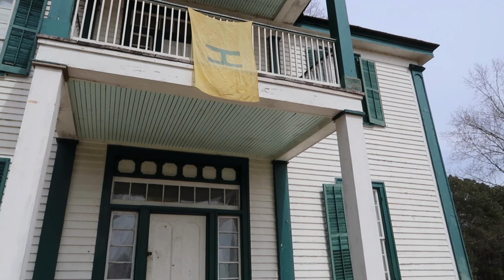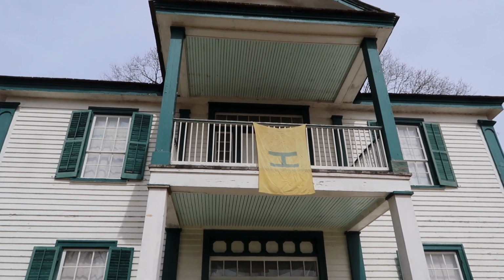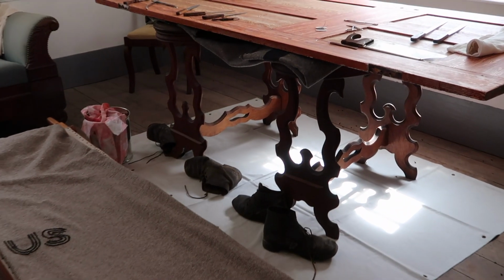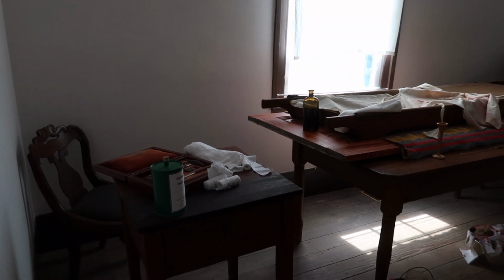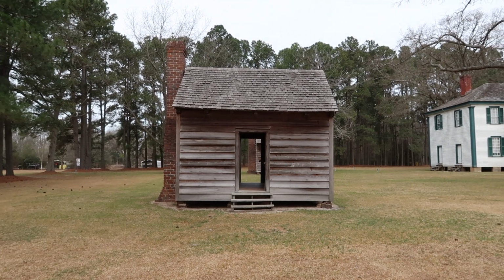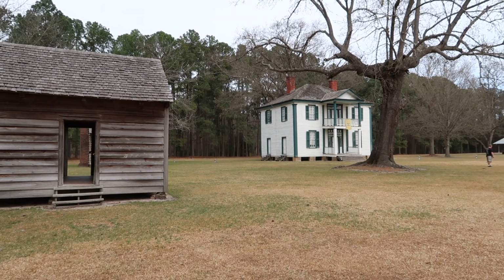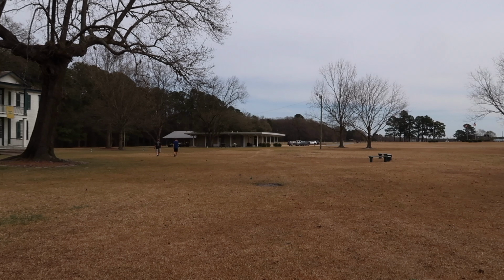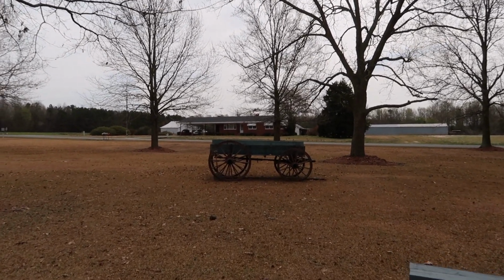Bentonville Battlefield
It's a humbling feeling to tour a civil war hospital (Harper House) and walk over trails and view monuments and grave markers from long ago. I am grateful that I live in the time period of the here and now as I can't imagine how tough life must have been back then. Even with all the rough patches the last few years and the uncertainty that lies ahead for some, it is possible to find happiness in simple things even visiting historic preserved sites. I'm happy you came along to view it with us. I think you are important to the world and no matter how tough things may have been in your past you still can work on a better future. I'm thankful for everyday including today.

Original song written, composed, copyrights by: Crissy O (tracking Library of Congress) No part of this song may be used or flagged.
Equipment: Protools, PreSonus, Atem pro, Shure, Neumann, Cannon GXM2